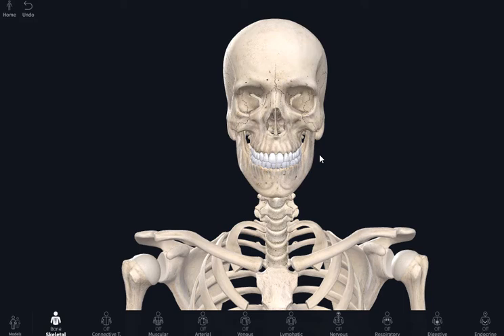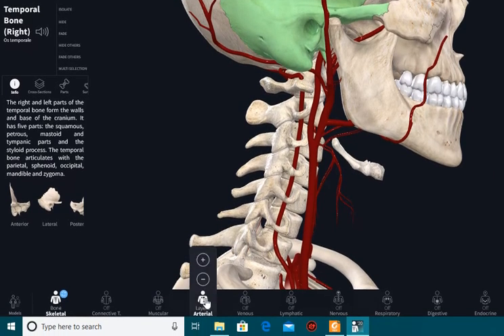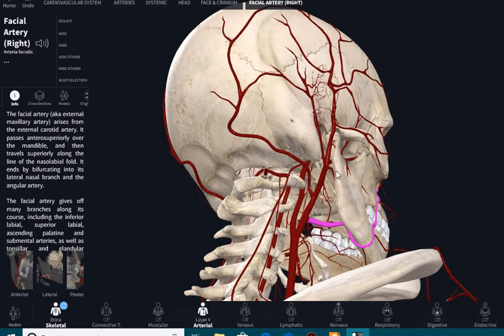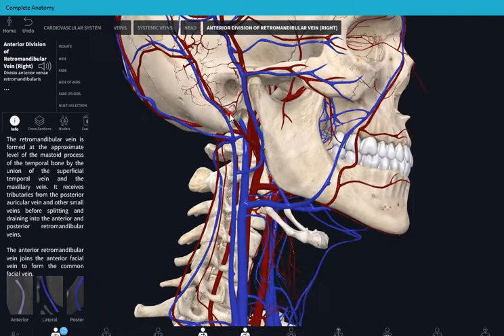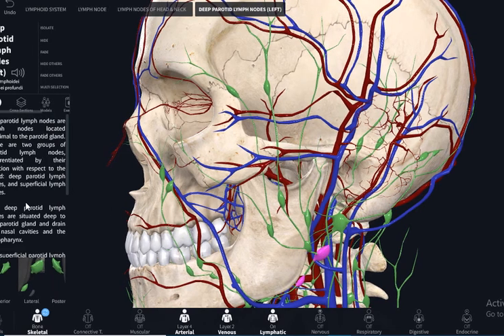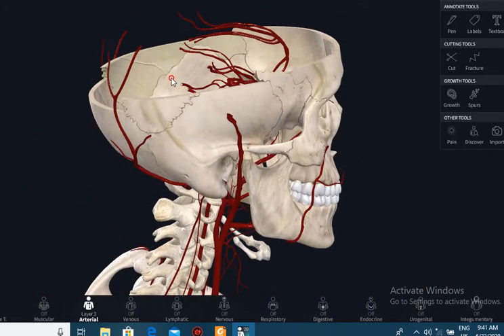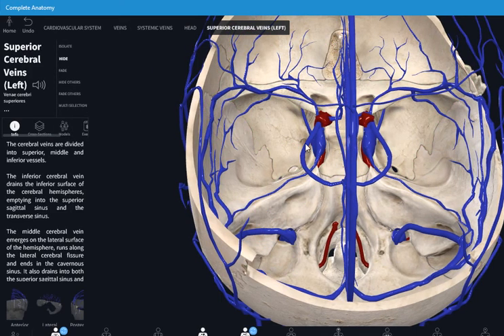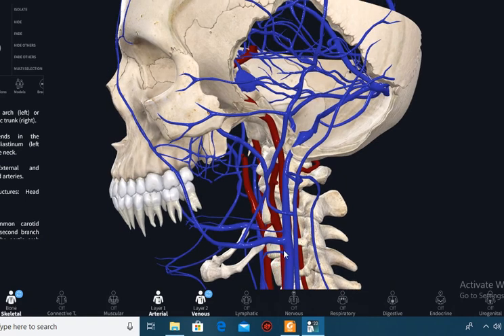Head 4: Vasculature and lymphatics of the head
The tutorial gives the detail explanation of the:
1) Arterial supply to the upper limb
2) the venous drainage of the upper limb
3) The lymphatic drainage of the upper limb
The audience will know from here the consequences of the rupture of particular artery and veins in terms of the pathologies of the central nervous system such as the in case of extradural haemorrhage when the middle meningeal nerve is ruptured.